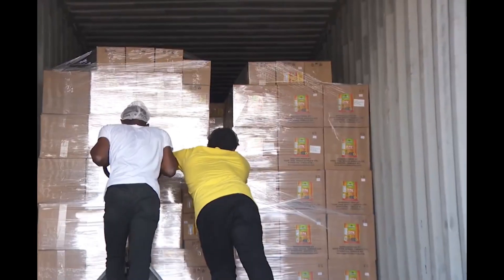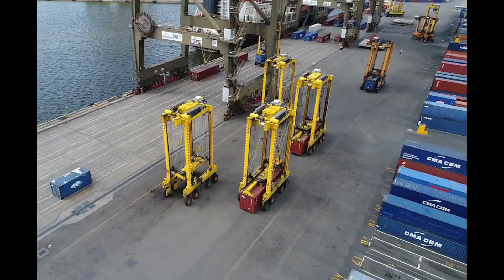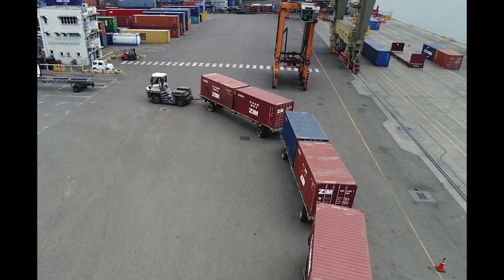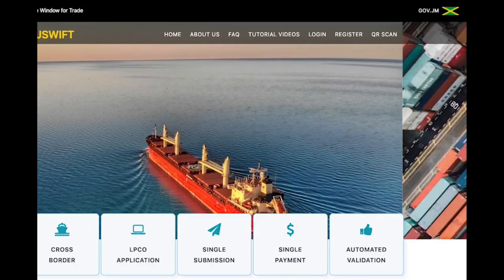What is JSWIFT#shorts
The Jamaica Single Window for Trade is a one-stop electronic system (Portal) that allows traders – Importers and Exporters, to submit information at a single point of contact, in order to fulfil all import and export regulatory requirements. It allows importers and exporters to apply for Licences, Permits, Certificates and any ‘Other’ international trade related documents (LPCOs) through a single portal. To facilitate processing by the requisite Cross Border Regulatory Agencies (CBRAs) and Participating Government Agencies (PGAs). The implementation of JSWIFT will reduce the time spent for the current import/export process, as it manages the number of BRAs involved in the process; reduce costs and improve efficiencies.

The implementation of JSWIFT is intended to:
1. Reduce cost of doing business

2. Streamline and Standardized procedures

3. Reduced processing time

4. Increased transparency and accountability

5. Electronic submission and issue of permits/clearances

6. Single and Convenient Payment for Agency Fees

7. Linking of e-Permits with Customs declarations

8. Supportive legal framework

9. 24/7 access to JSWIFT Portal

10. Promote Trade Facilitation best practices